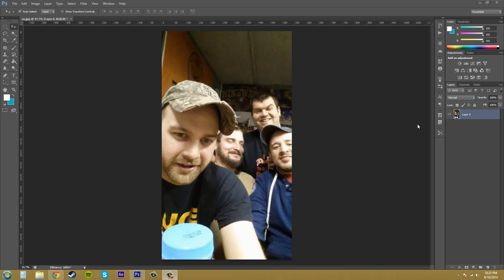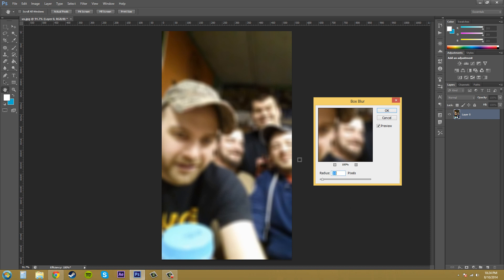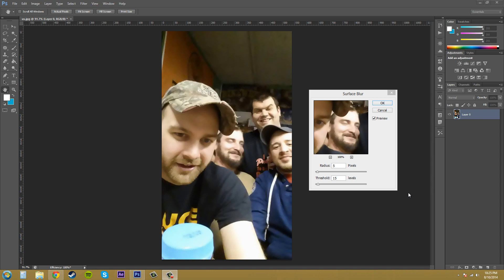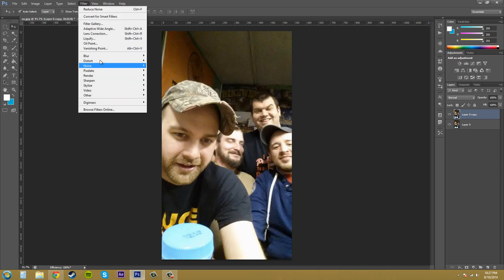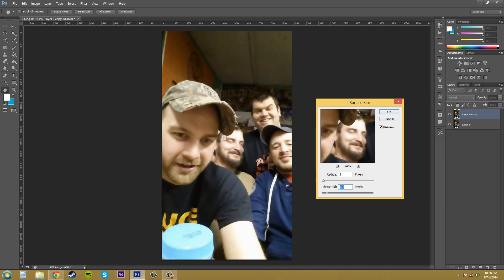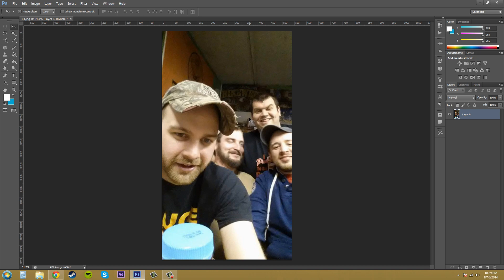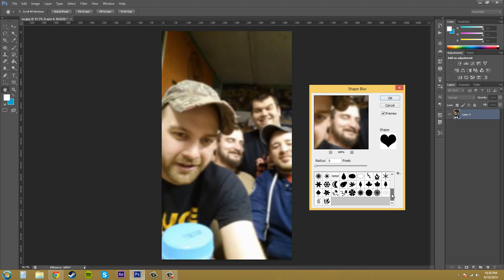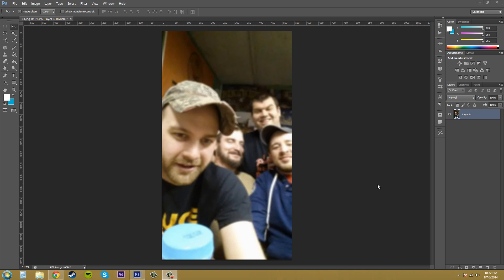Photoshop CS6 Tutorial - 79 - Box Surface and Shape Blurs